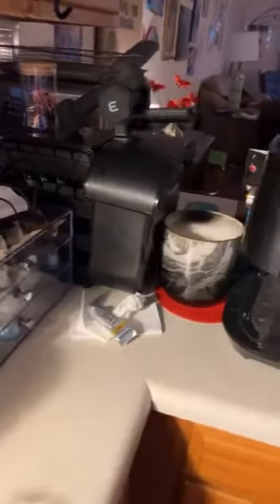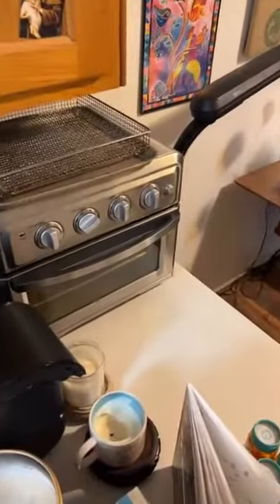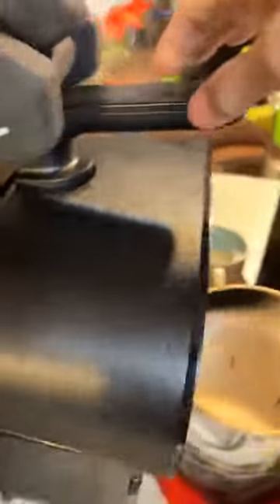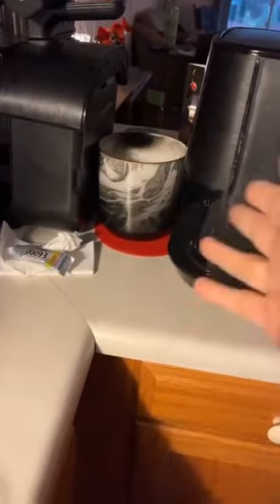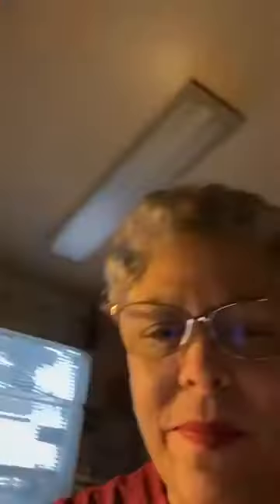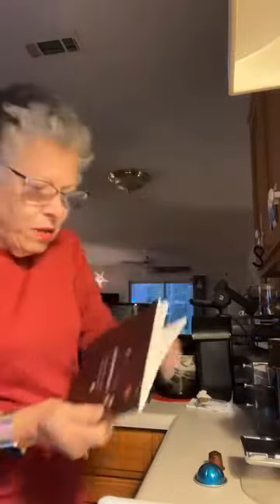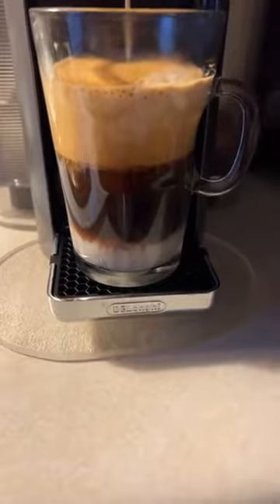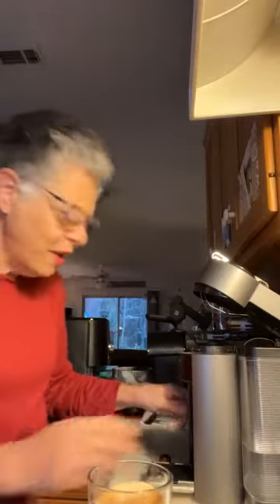Broken Air Fryer limited my morning coffee choices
Nespresso!